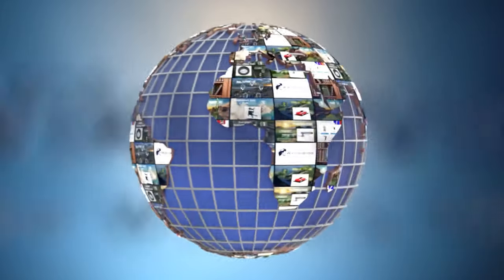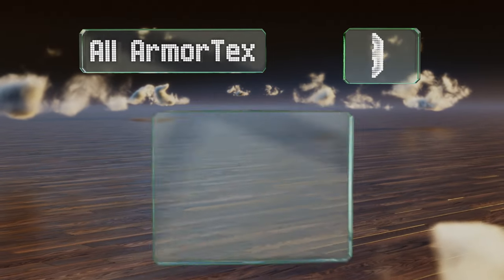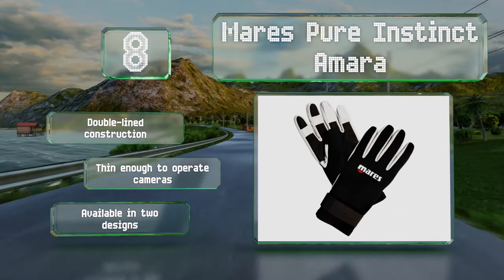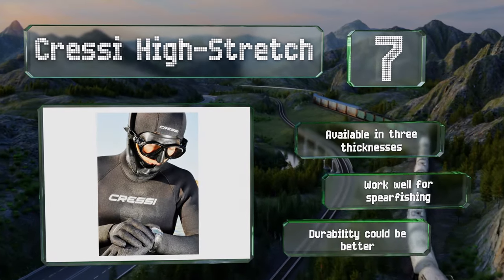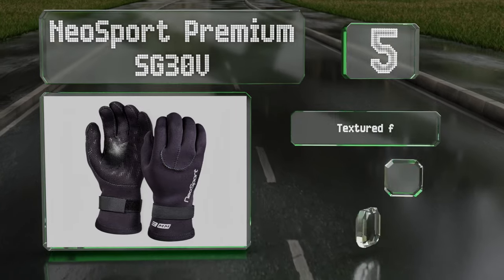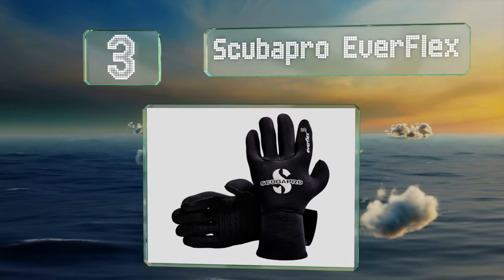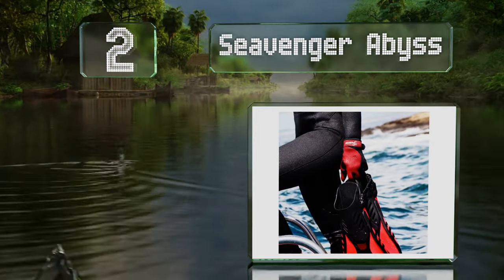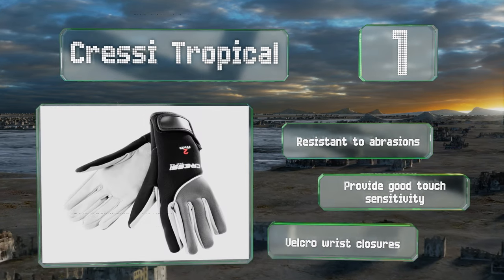10 Best Diving Gloves 2020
Our complete review, including our selection for the year's best diving glove, is exclusively available on Ezvid Wiki.

Diving gloves included in this wiki include the seavenger abyss, mares pure instinct amara, aqualung admiral iii, cressi ultraspan, all armortex, neosport premium sg30v, cressi tropical, cressi high-stretch, scubapro everflex, and kona premium double-lined.